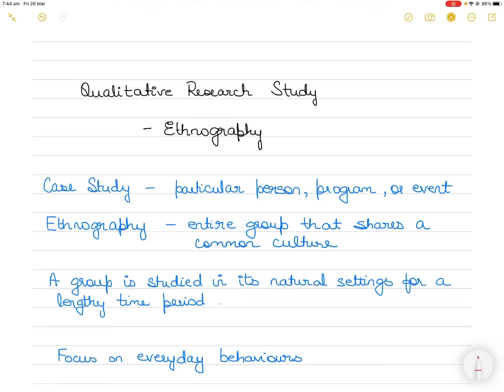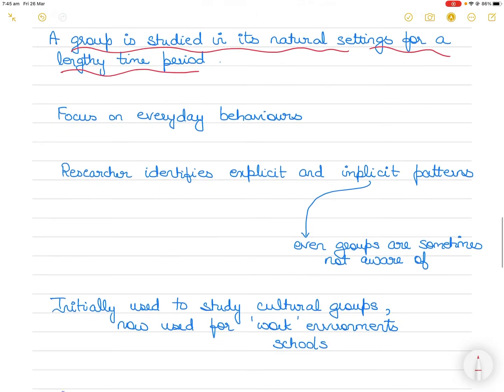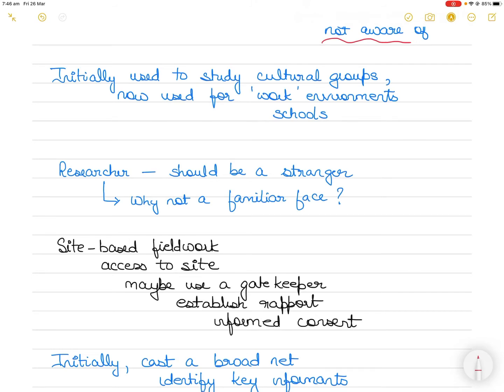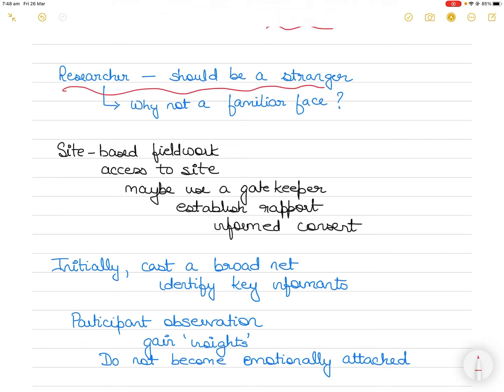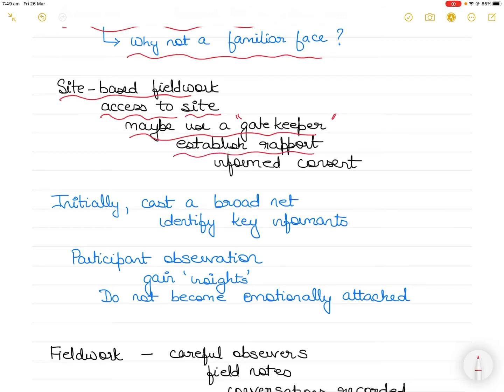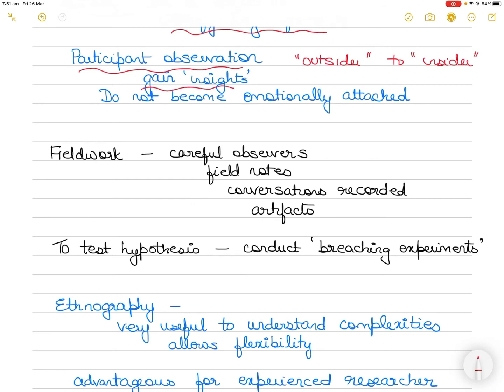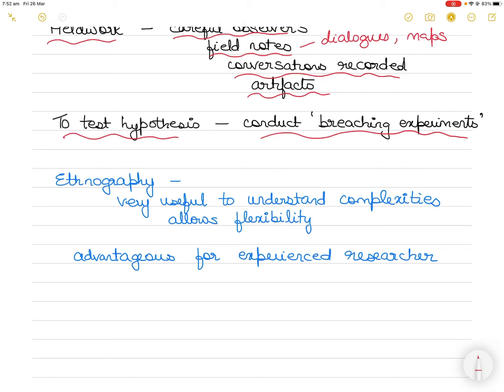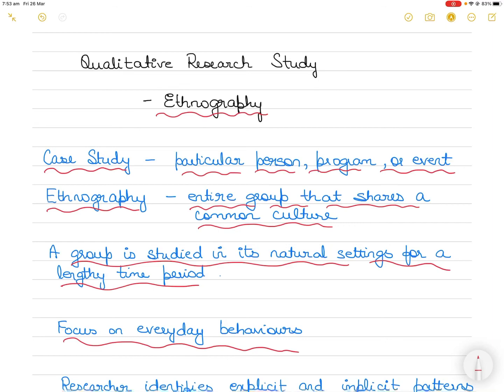Using Ethnography as a qualitative research method??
In this video, I explain the use of Ethnography as a qualitative research method. In doing so, I answer the following:
What is ethnography research?
What does it entail?
What are the duties and obligations of a researcher?
Advantages and disadvantages of ethnography research?